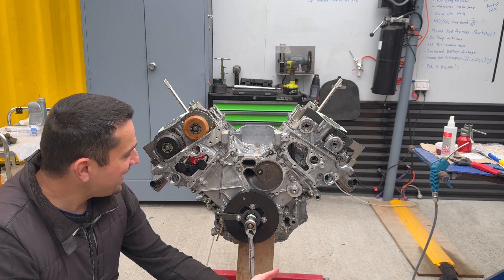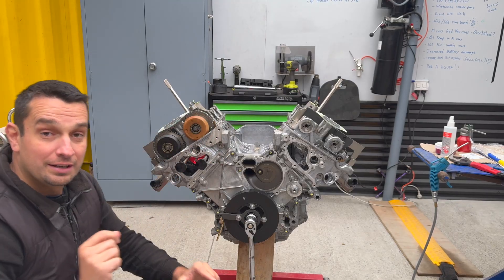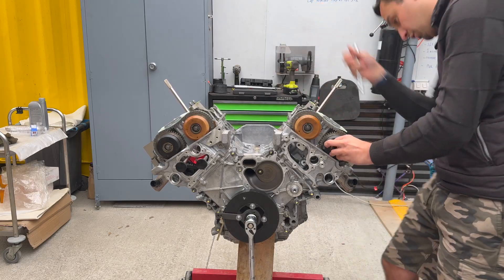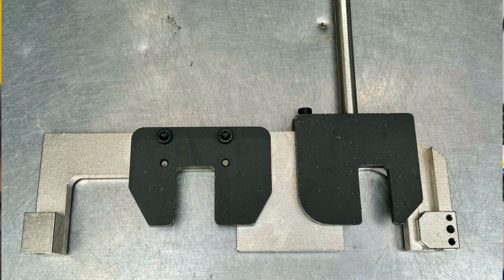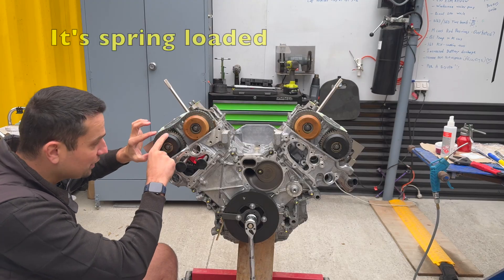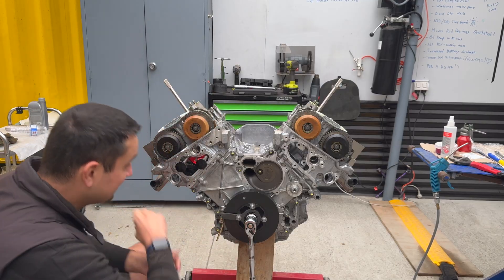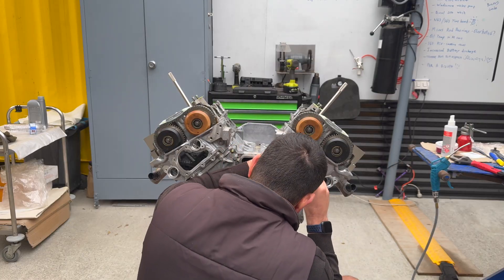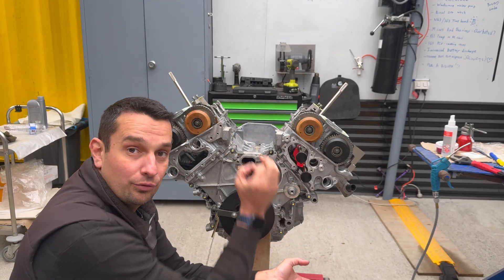How to SET TIMING - BMW N63 and S63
This video shows how I set timing to N63 and S63 engines (the procedure is the same)
BMW M5 X5M 550i 650i 50i - after timing chain installation the timing must be set to synchronise all cams to the crankshaft.

BMW N63 N63TU S63 S63TU